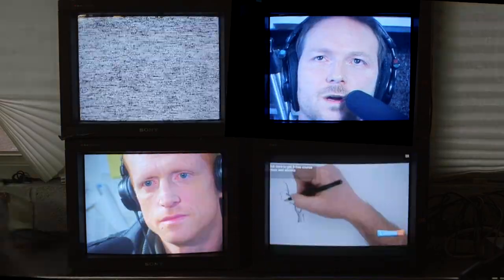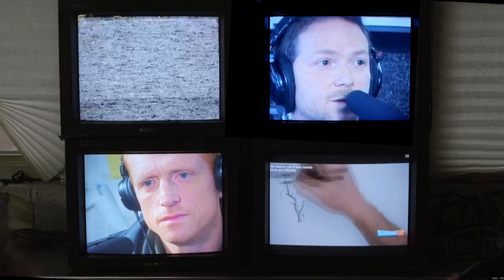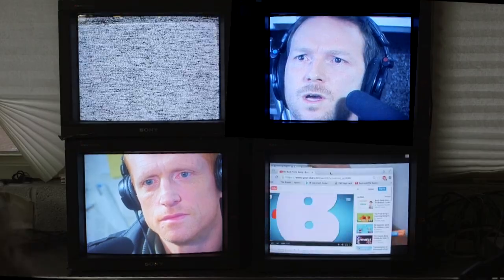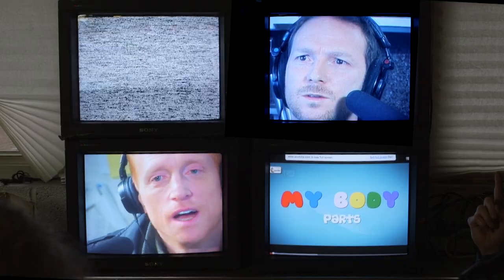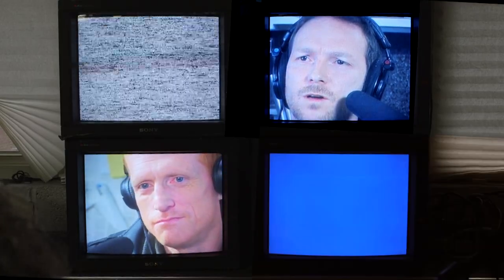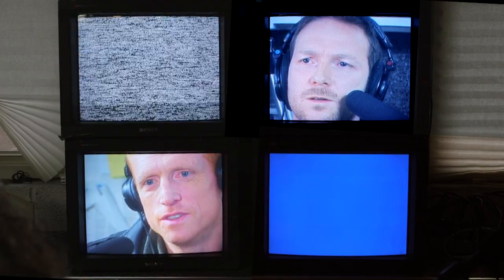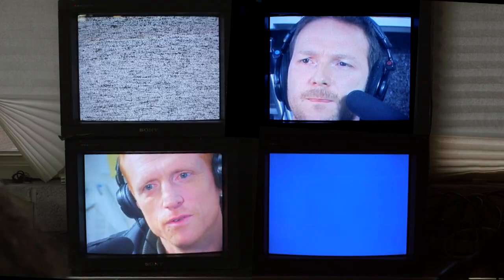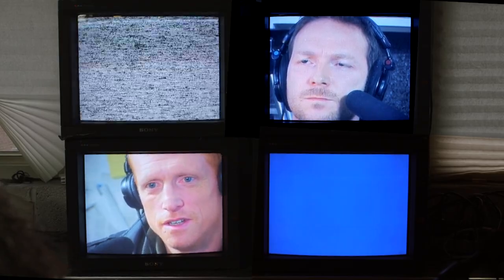Questionator – Scott and Ari Part 2 – What are the TVs for in CRY, TROJANS? [3.13.15]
to follow our video DAILIES.

In this video: Scott Shepherd & Ari Fliakos

The Wooster Group is an ensemble of experimental artists working in performance, dance, film, video and visual art forms. They are based in New York City at The Performing Garage in SoHo, and their productions tour nationally and internationally.